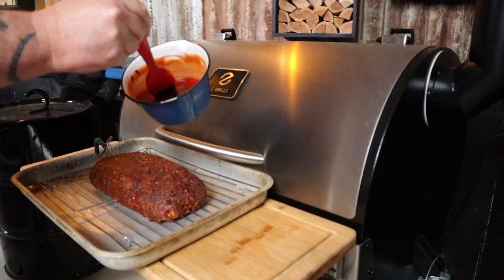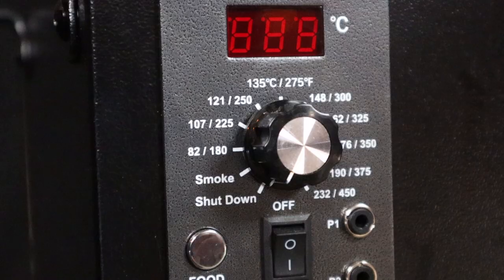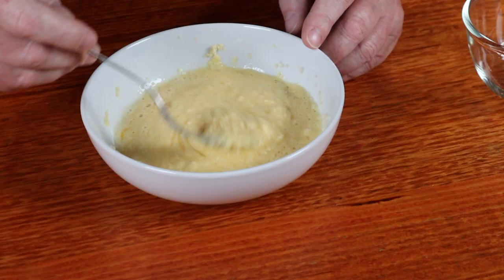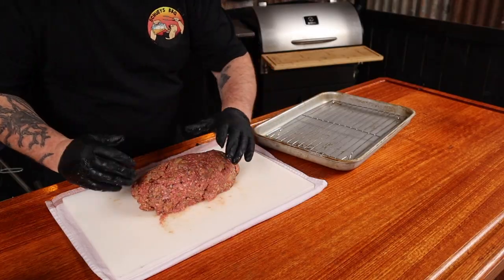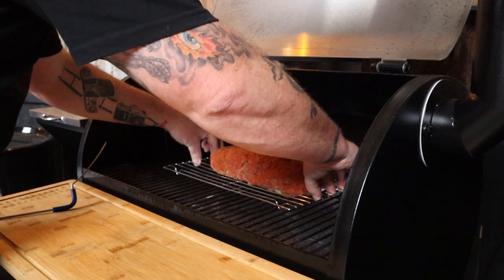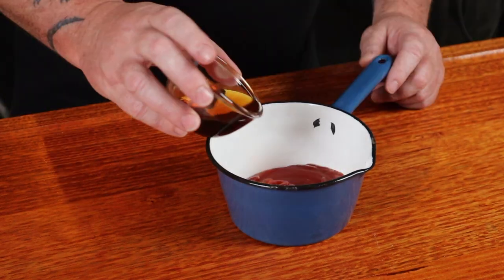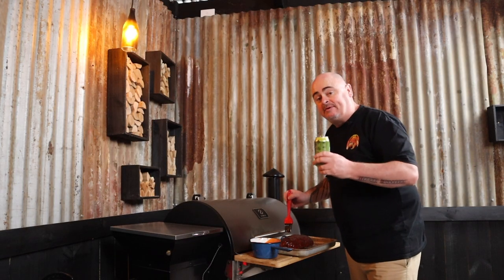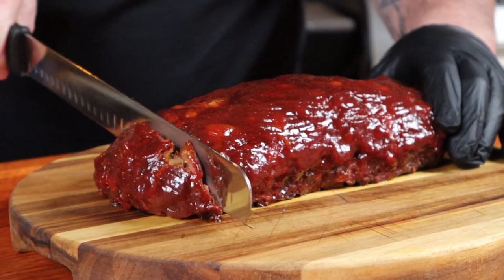Smoked Meatloaf With Homemade BBQ Glaze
Learn how to cook the most delicious, moist smoked meatloaf on a pellet grill. Multiple coats of sweet BBQ glaze and a nice smoky flavor make this classic dish such a treat to anyone who loves home-style comfort food.

Jump to each topic:

0:00 Start
0:38 The BBQ Setup
1:10 Pre prep
1:32 The Selection & Trim
2:22 The Seasoning
2:51 Meatloaf in the smoker
3:16 Getting saucy
3:42 Two hours in and time to sauce
4:18 It's done
4:48 Taste test

Smoked BBQ Source's Dean "Schuey" Schumann shows how an easy way to smoke classic beef meatloaf using a pellet grill. While traditionally cooked in the oven, smoked meatloaf can boast the added smoky flavor that just takes this dish to a whole new level.

Meatloaf has a tendency to drying out, so you will learn how to prepare a meatloaf mix to ensure it retains moisture during the cook. Dean also shares some tips on how to best shape and season the meatloaf so you end up with an evenly cooked, flavorful dish.

You will also find out how to make a sweet basting sauce. Glazing the meatloaf with a homemade BBQ sauce during the second half of the cook will make it juicy, tender and extra smoky.

Once you learn how easy it is to smoke meatloaf, you will want to make it all the time.